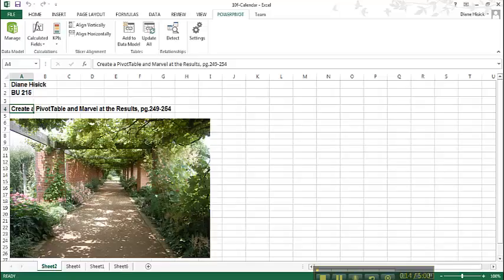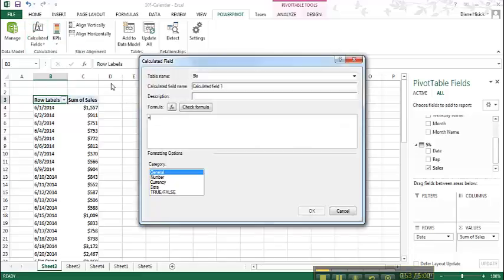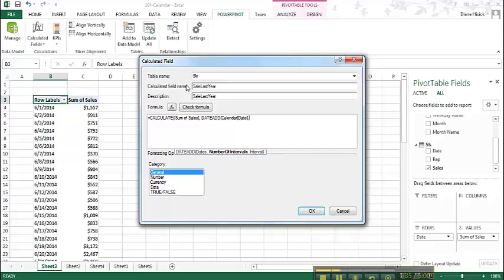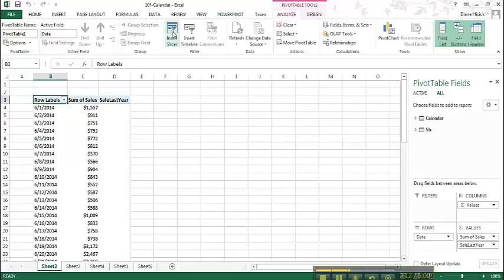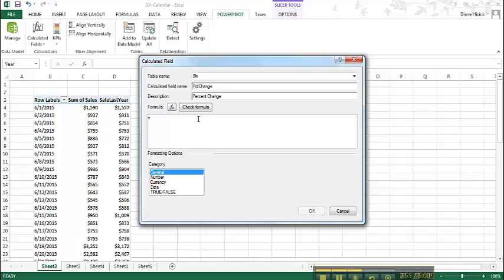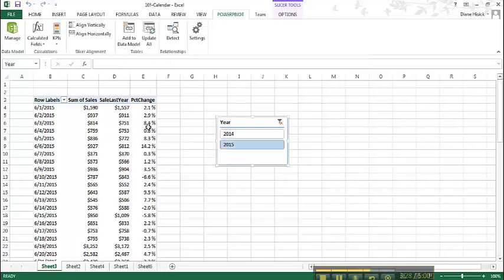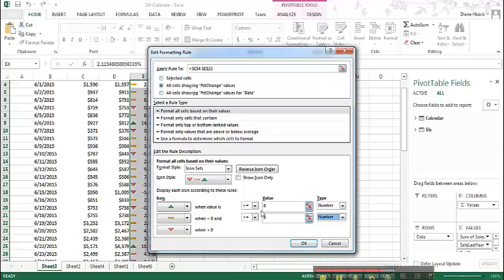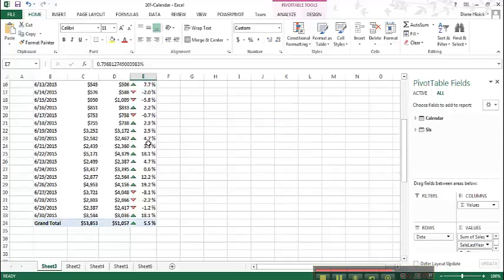Ch10 CreatePivotTableandMarvel DH